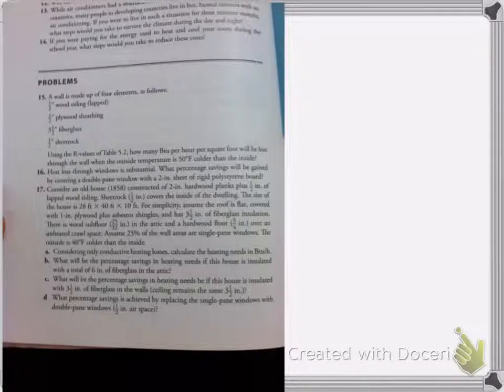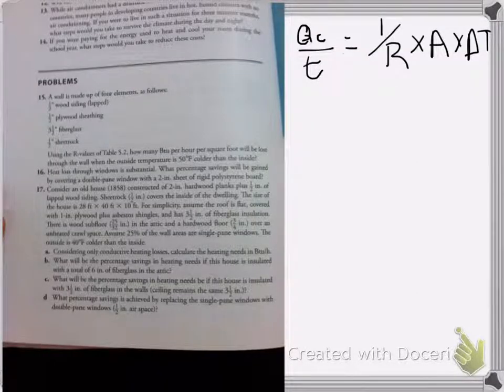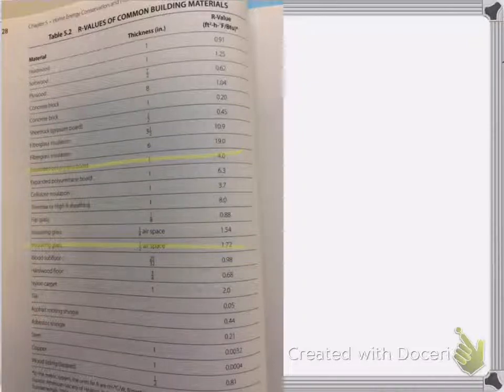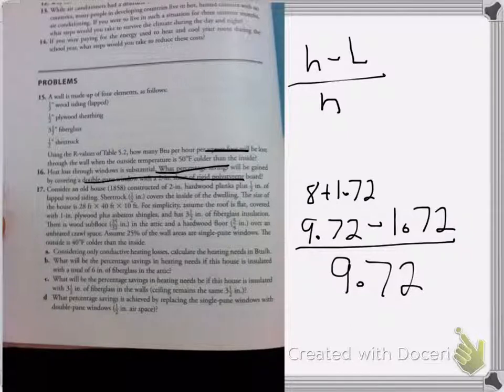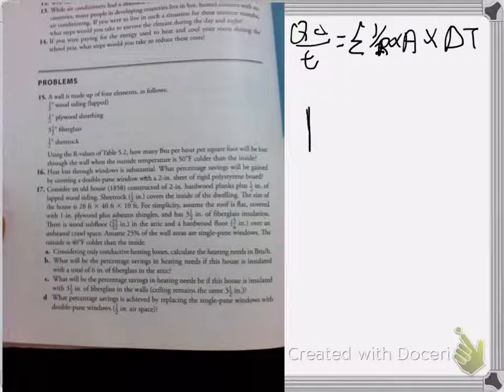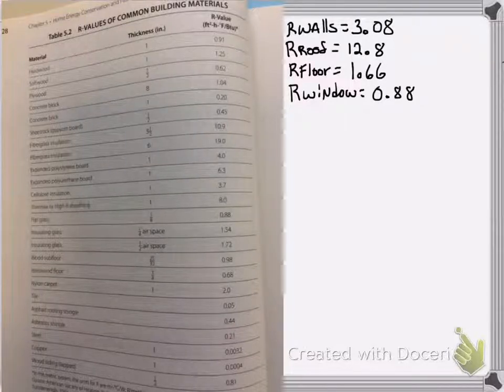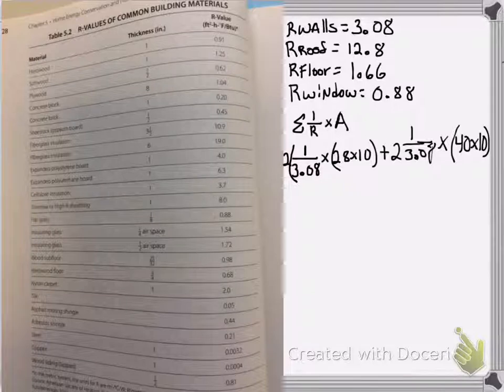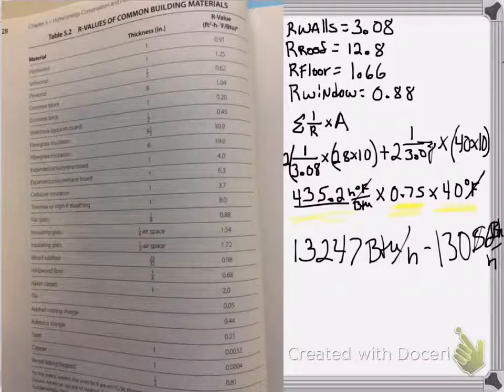Principles of energy chap.5 problems 15-17